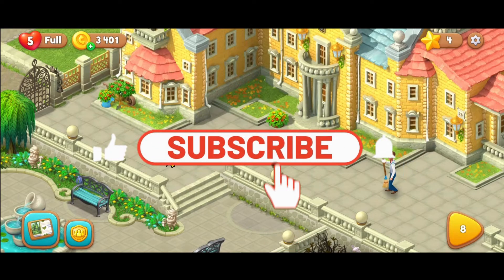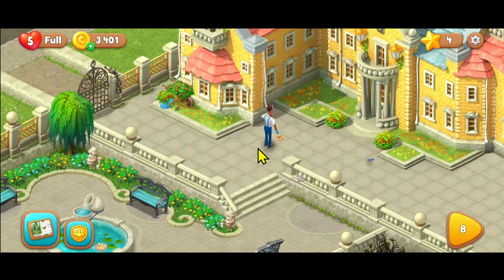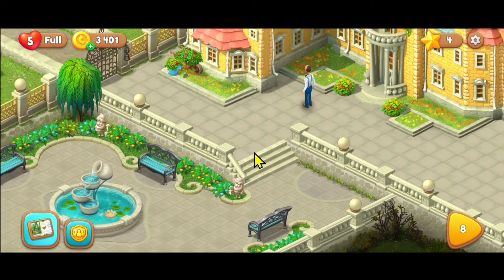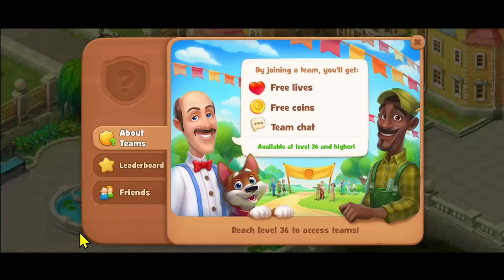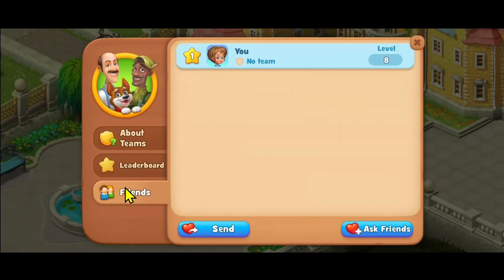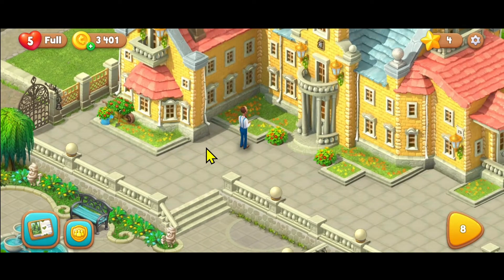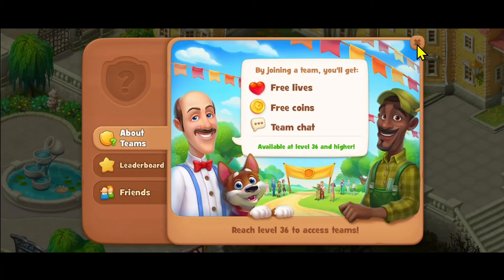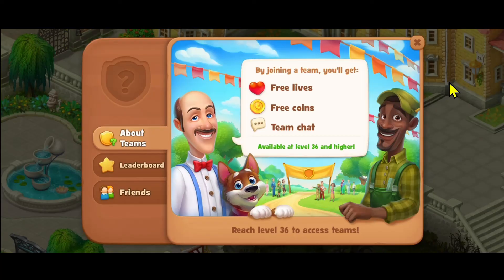How to Invite Your Friends onto Your Gardenscapes Game? 2024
Welcome to our Gardenscapes tutorial on inviting friends to join your gardening adventure! In this video, we'll show you how to extend invitations to your friends, inviting them to immerse themselves in the world of Gardenscapes alongside you.